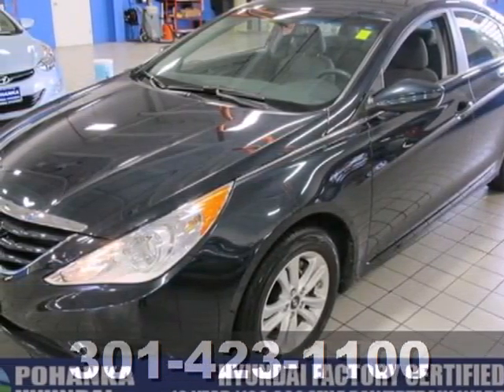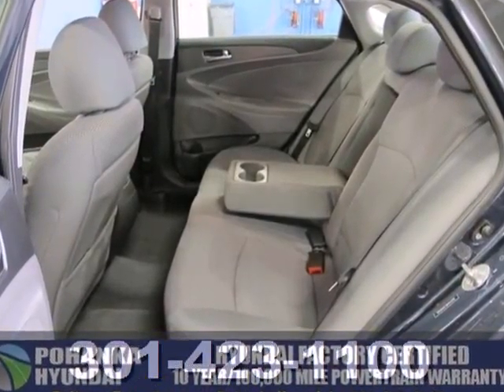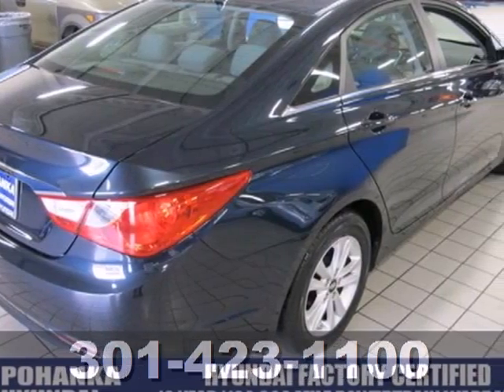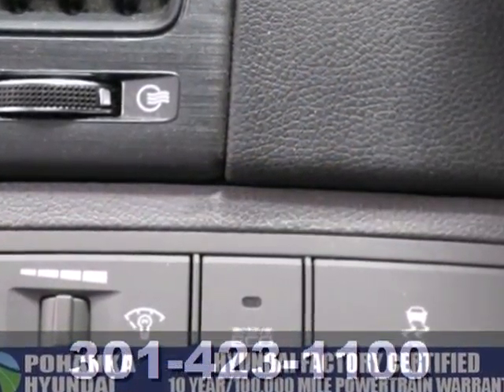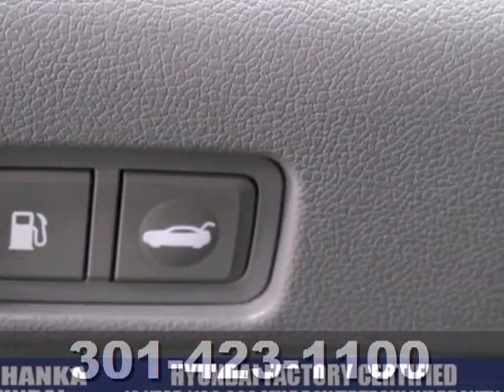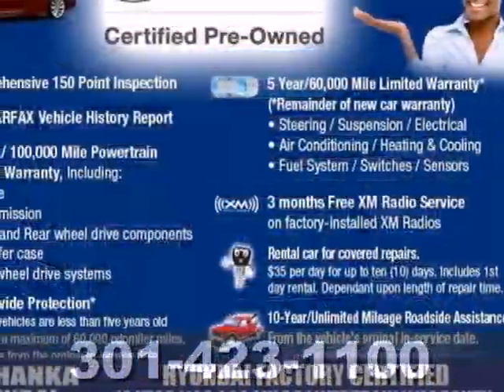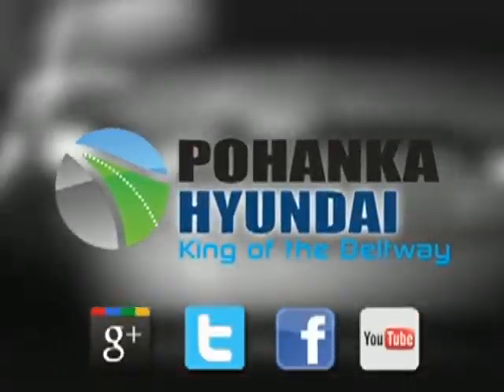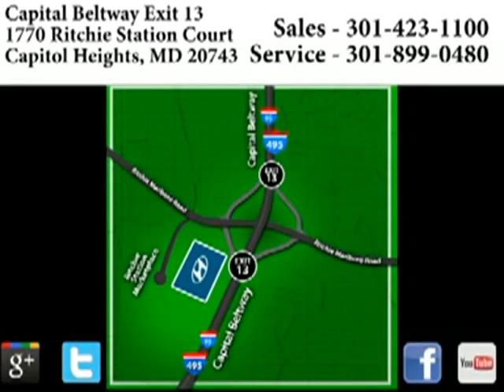2011 Hyundai Sonata Capitol Heights MD Washington-DC, MD FDH712965A - SOLD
Year: 2011
Make: Hyundai
Model: Sonata
Engine: 4 cyl 2.4L DGI DOHC
Color: Blue
Mileage: 17771
Stock #: FDH712965A

Address:
1770 Ritchie Station Court